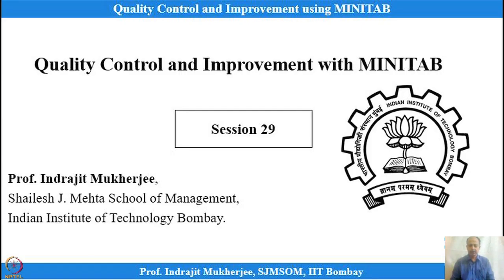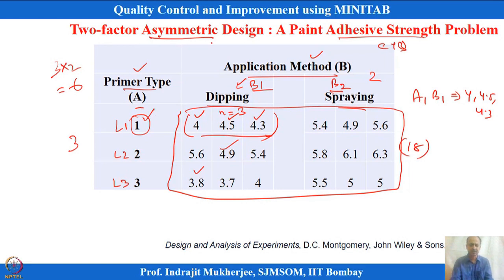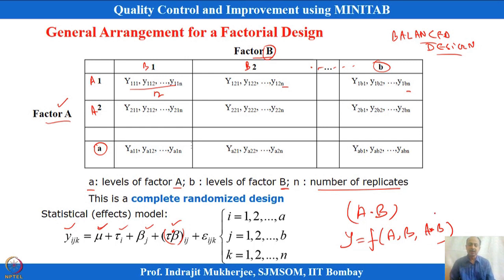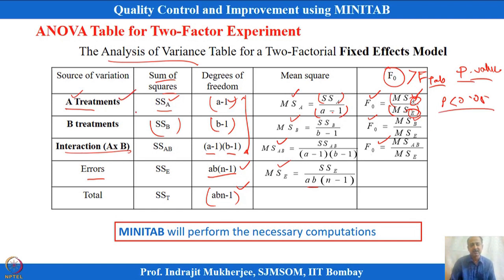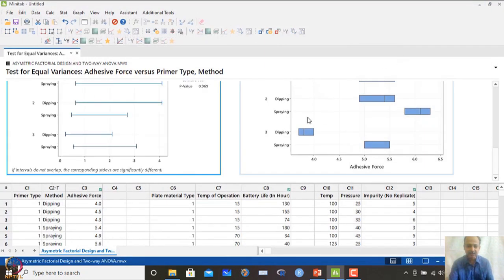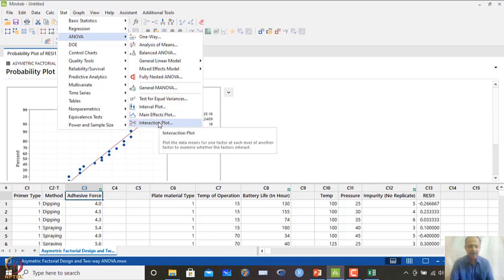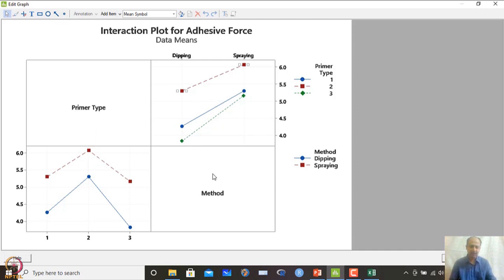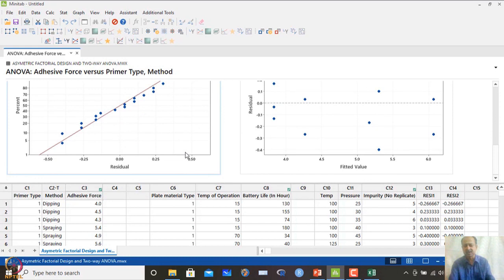Lecture 29: Two-factor asymmetric Design, Symmetric Factorial Design, Two-way ANOVA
Two-way ANOVA, Fixed Effect model, Factorial Design, Interaction